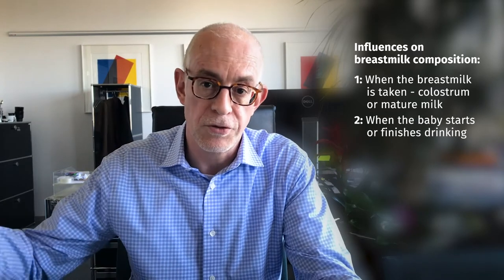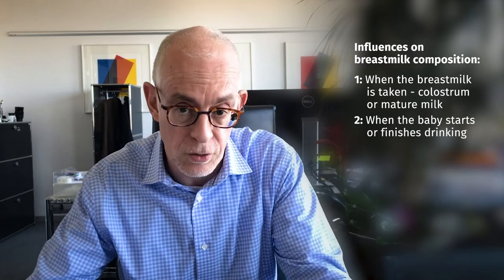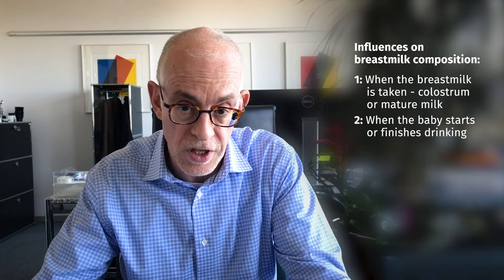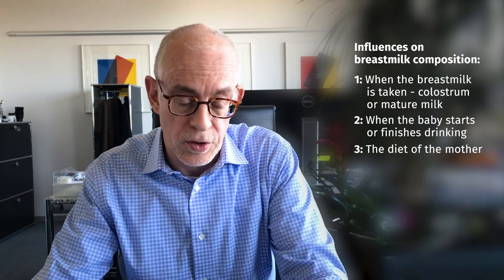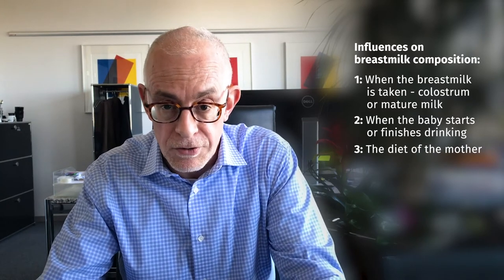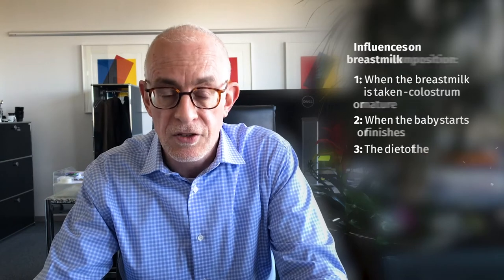The presence of nutritional lipids in human milk reveal their importance during early life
Arachadonic Acid (ARA) is a key component of breastmilk and plays, together with DHA (docosahexaenoic acid), an important role in the infant’s growth and development. A recently published review on the role of ARA in human milk highlights its importance as a precursor of a variety of bioactive molecules that influence metabolic and developmental pathways during early life.